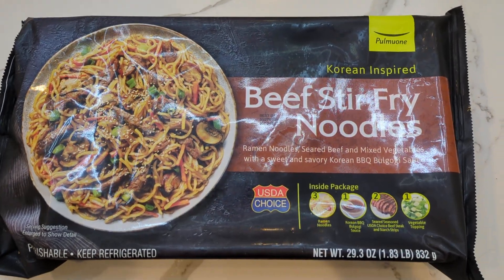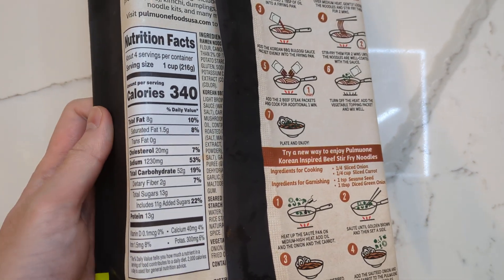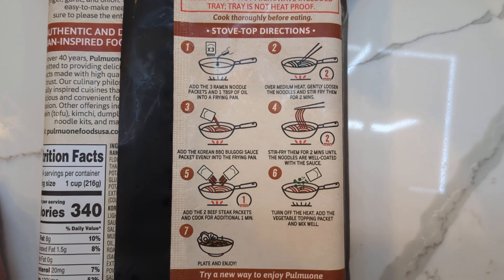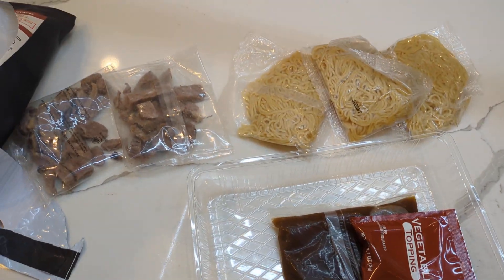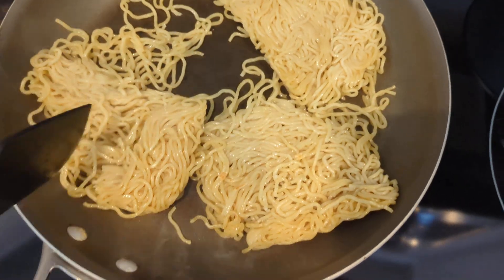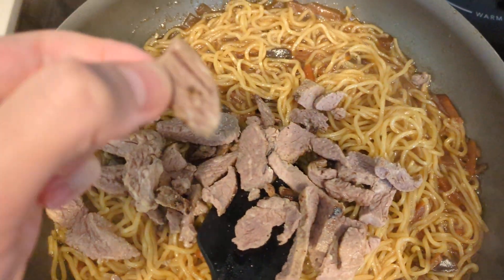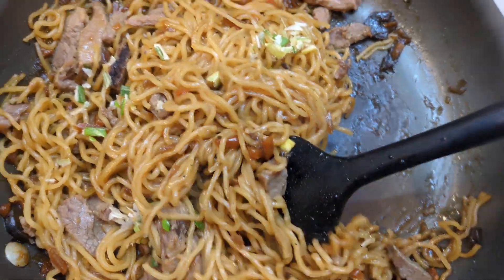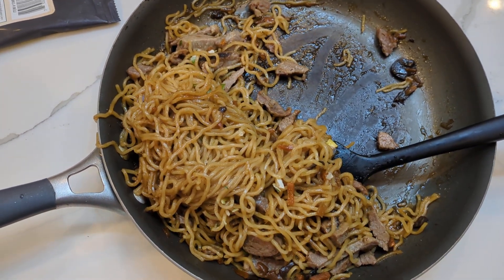Pulmuone Beef Stir Fry Noodles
Pulmuone Korean Inspired Beef Stir Fry Noodles from Costco and delivered straight to my home by InstaCart.